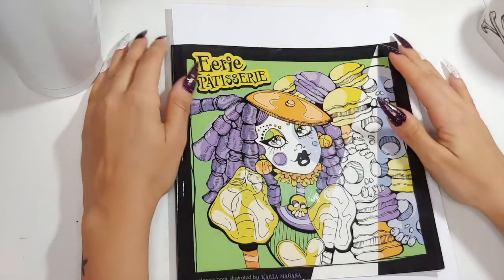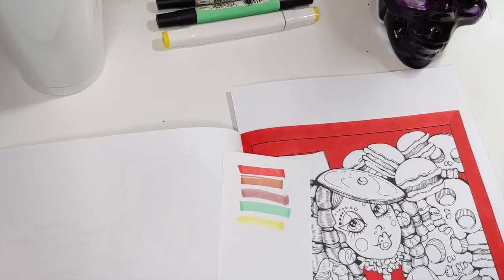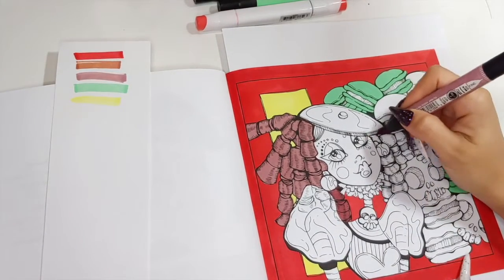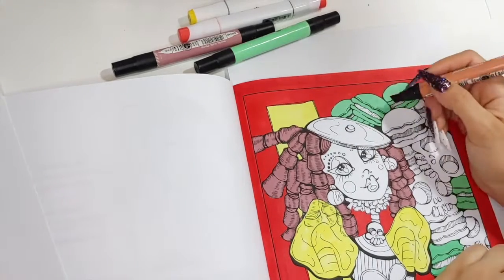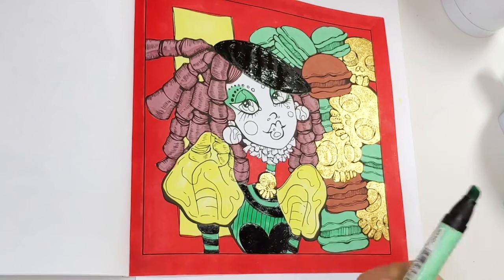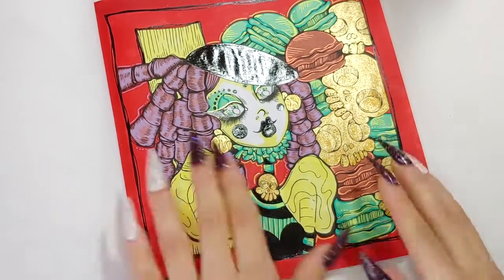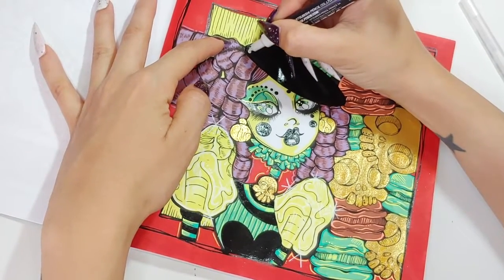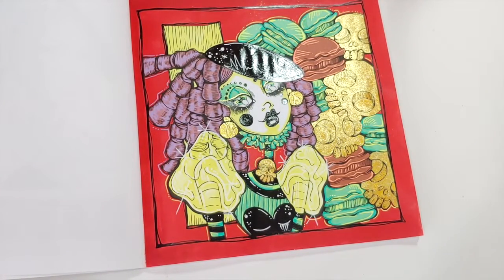Color & Chat | Eerie Patisserie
Welcome to another Color &  Chat. In this episode we play with "ugly" color palettes again.

★☆ EERIE PATISSERIE ☆★

★☆ ART SUPPLIES ☆★
- Cali Art Markers
- Prismacolor Markers 24 ct
- Gelly Roll Glaze Black
- Gelly Roll Moonlight
- Pentel Sparkle Pop

New to my channel? Hi! I'm Karla, a southern California based graphic designer and illustrator residing in Palm Springs. Watercolor, ink, and acrylic are my mediums, creating coloring books, comic books and drawing fashionable guys and gals is my passion. Join me for illustration videos, tips, techniques, advice, color along videos and glimpses into my life as the desert's resident disco obsessed vampire.